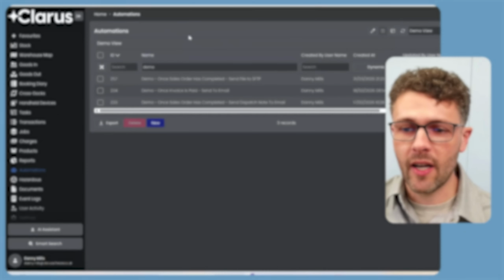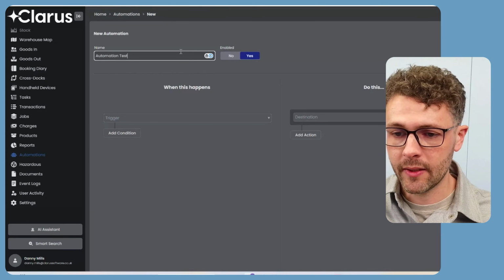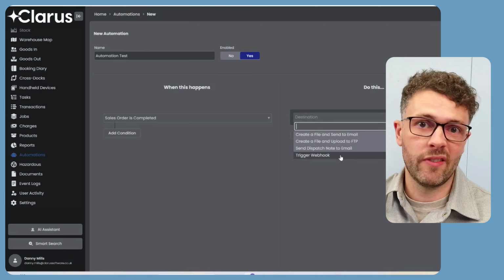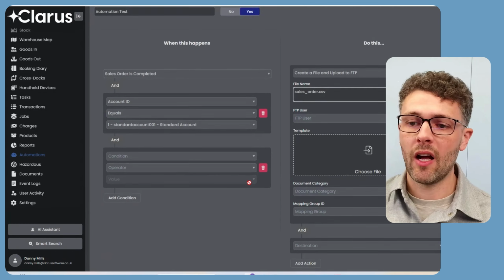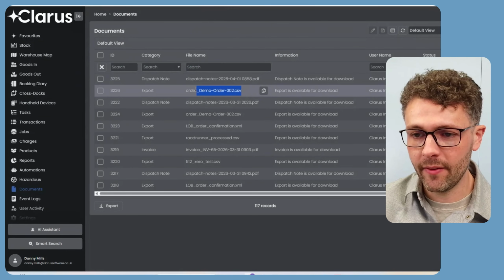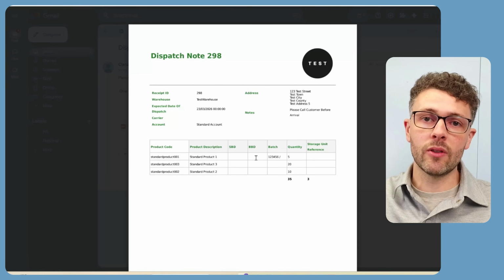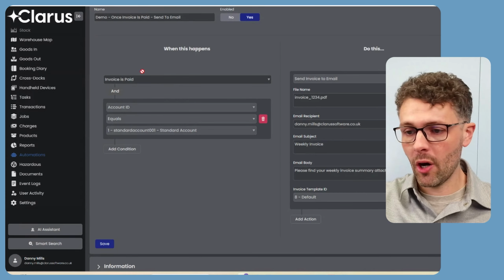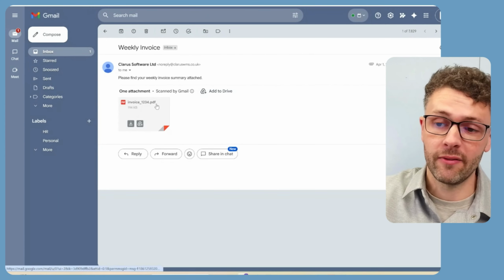Scaling 3PL Operations with WMS Automations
Danny, Solutions Consultant, shows 3PLs how to use the "when this happens, do this" logic in Clarus to handle client-specific reporting and communications without manual work.